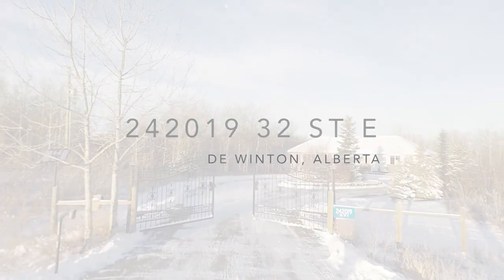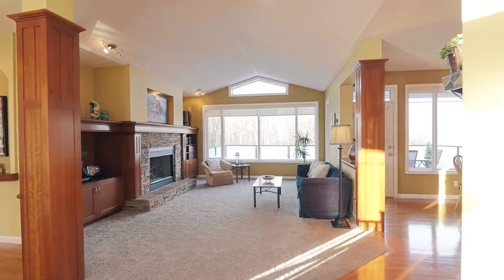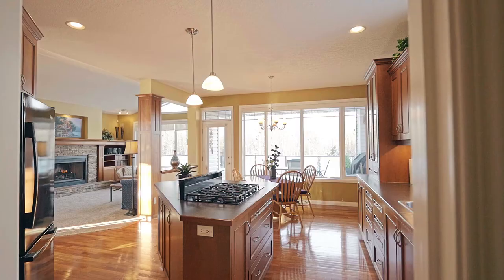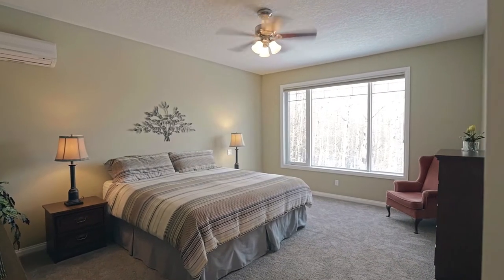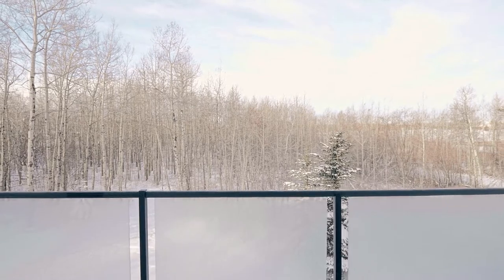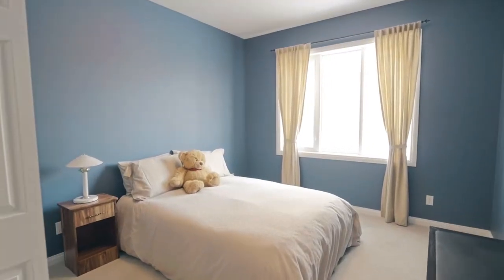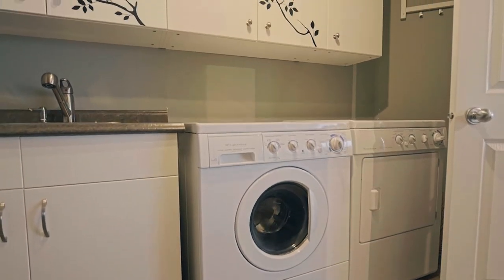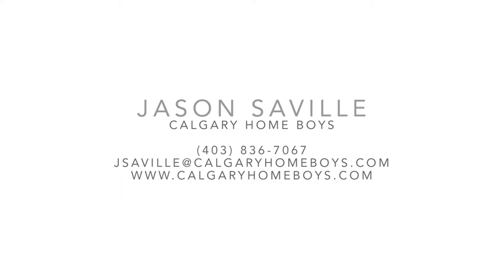Calgary Real Estate Property Video Tour Production - 242019 32 Street E , De Winton AB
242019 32 Street E , De Winton AB
This property is listed by
Jason Saville
Calgary Home Boys